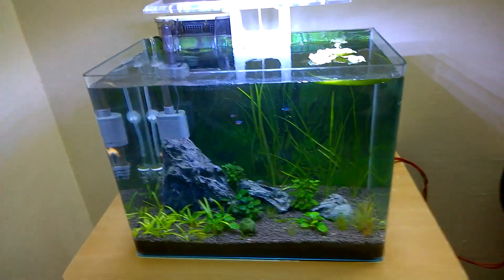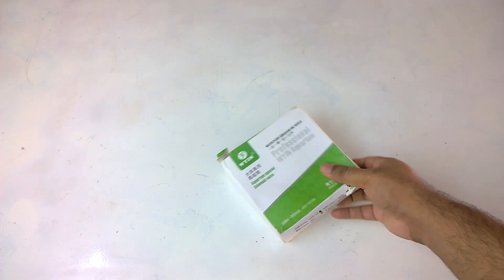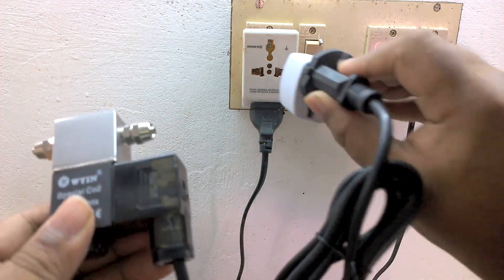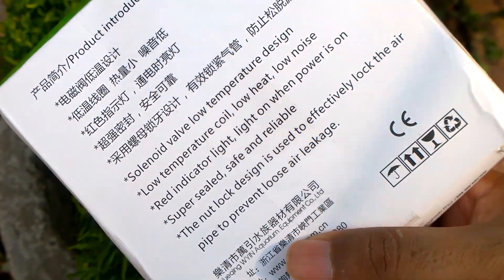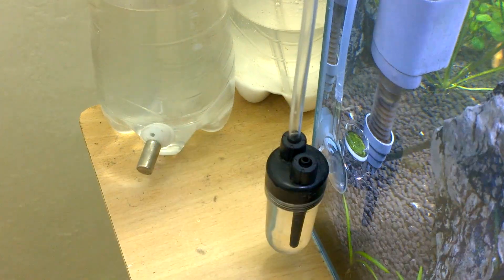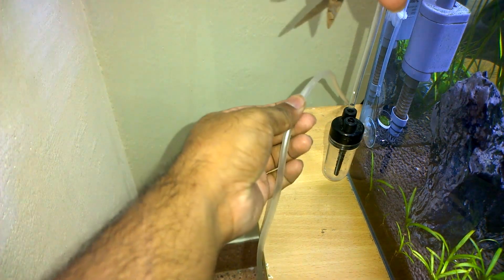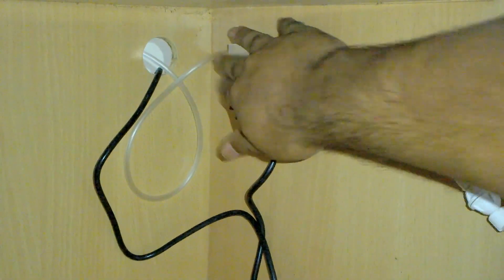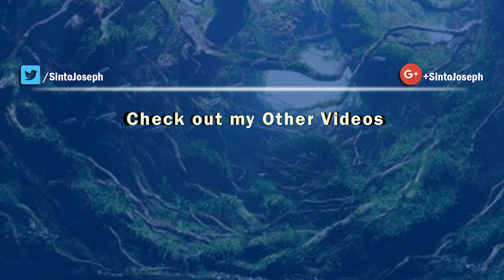Automatic CO2 Diffuser set for planted aquariums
To make CO2 Diffuser set automatic we have to make the Diffuser check valve electrical and then attach it to the programmable switch. This way you don’t need to mess with the valve and neither you are required to set the bubble per second every time you turn ON the CO2 Diffuser. Watch this video to find out how you can make check valve to solenoid valve and how to make it automatic.

Digital Programmable Electronic Timer
Solenoid Valve
Connect me on Social Networks too